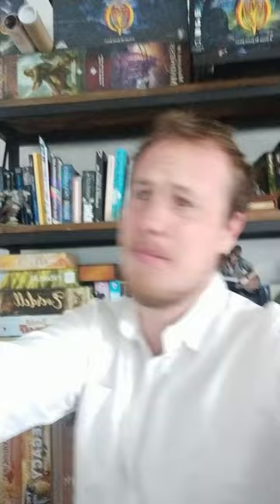D&D puzzles often suck. Use this simple formula instead!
READ MY PUBLISHED WORK + GET ON WRITING AND WORLDBUILDING VOL II I

SECOND CHANNEL where I put extra notes for videos, vlogs, board game reviews, and other stuff from my life

POSTAL ADDRESS (if you're kind enough to send me a letter or something!)

Tim Hickson
Lincoln, 7608
Canterbury, New Zealand

Script by meeeeeeeee
Video edited by Lalit Kumar

Stay nerdy!
Tim